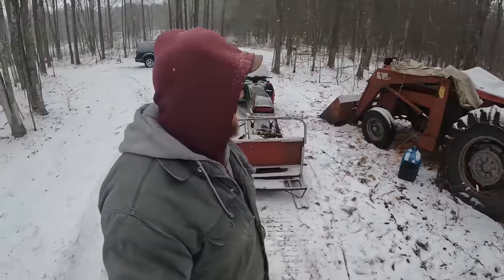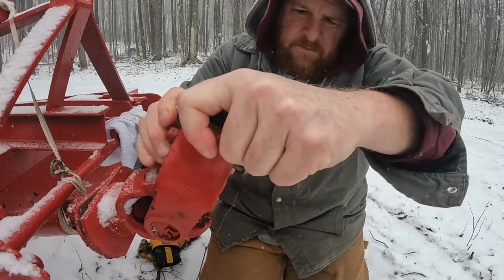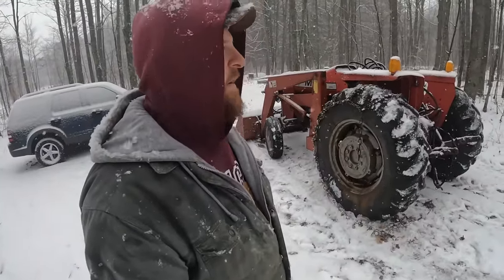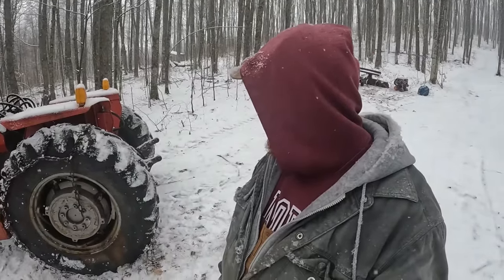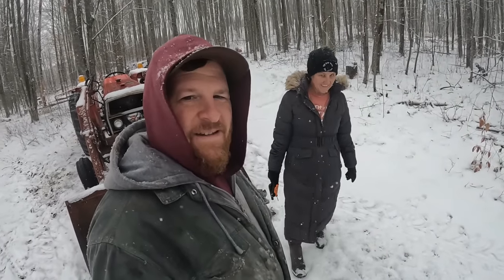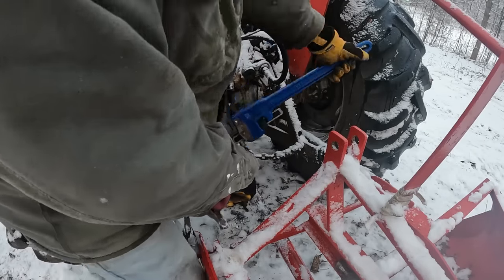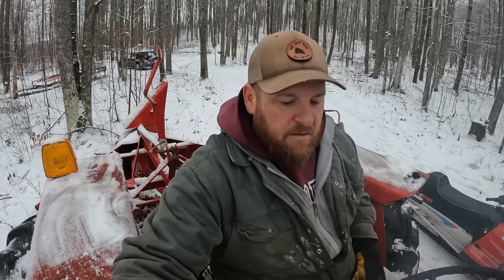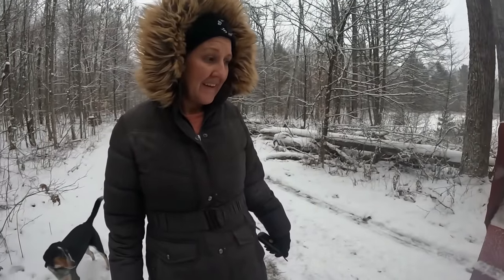A Blizzard Is Coming! We Are Better Prepared for Winter Snow Storms at the Off Grid Cabin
A Blizzard is about to hit the Off Grid Cabin , We have one last thing to do to get prepared better for the winter storm!